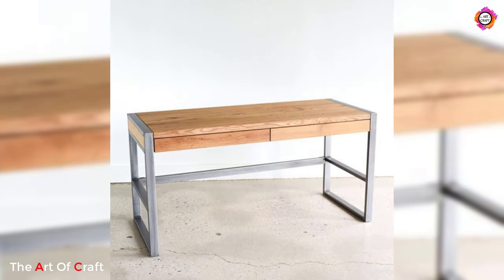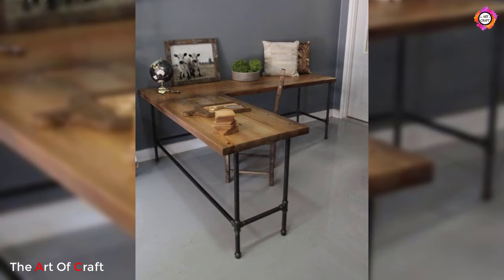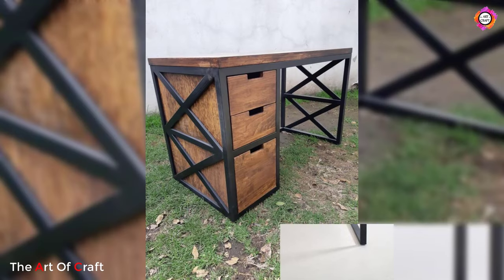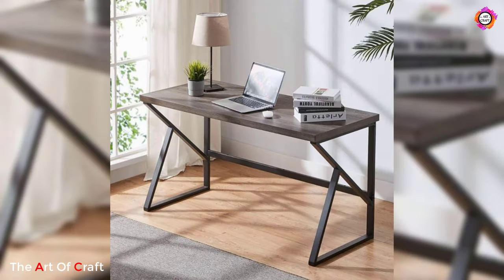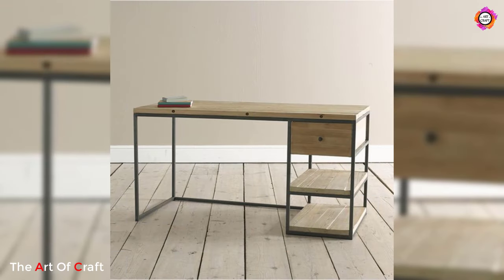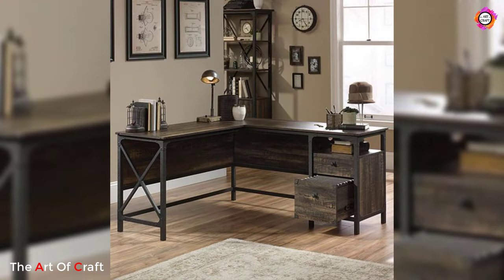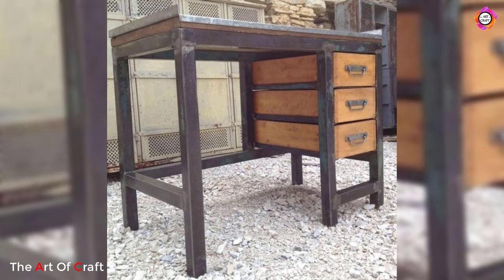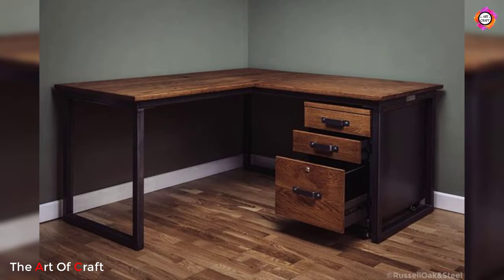Metal Desk ideas / Computer Desk / Study table / | Home Office Furniture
i this video we have collected the most amazing metal desk ideas. metal desk has lot of pros and cons, watch the video till the end for study them, hope you will like the video,